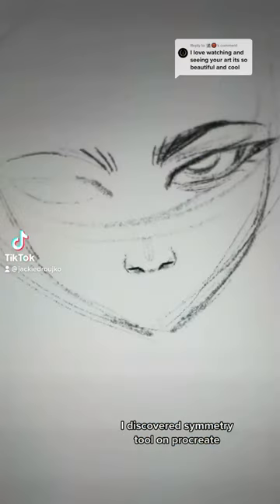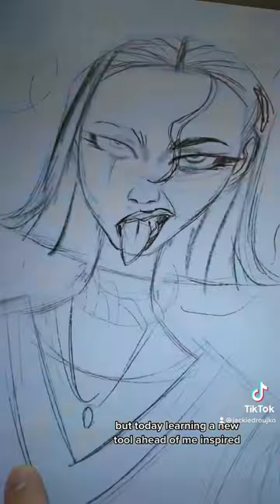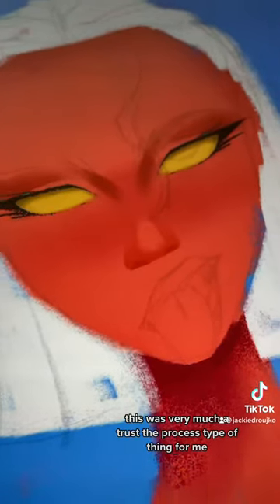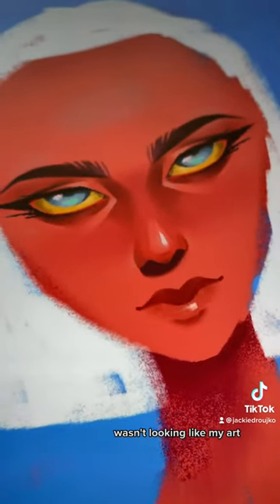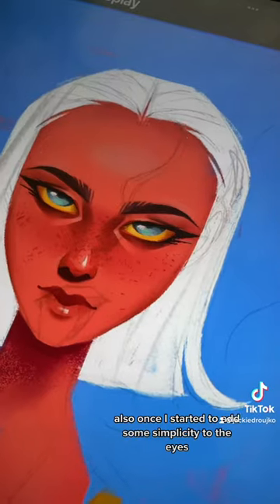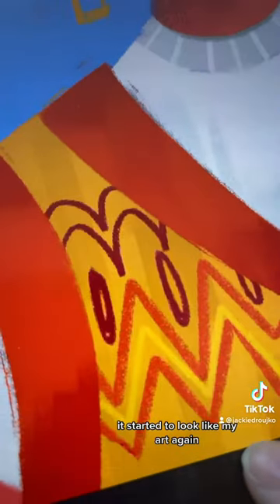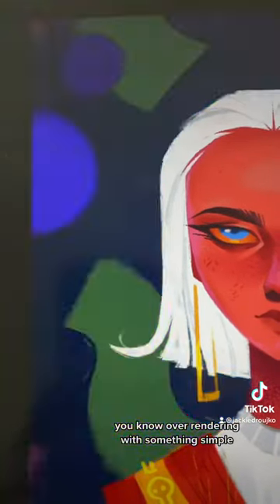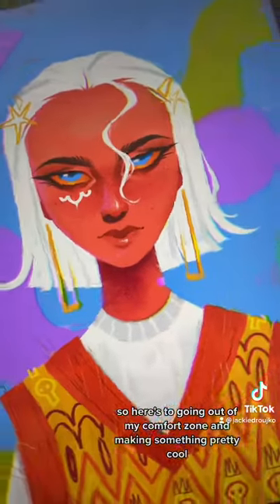Discovering the symmetry tool